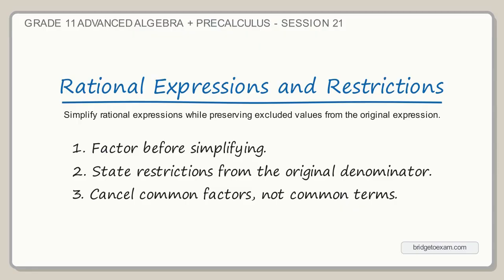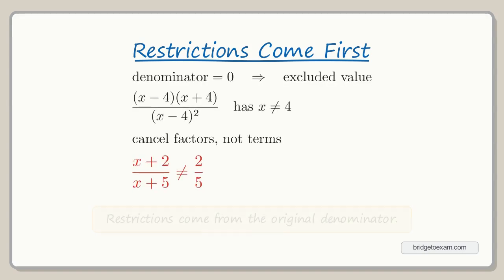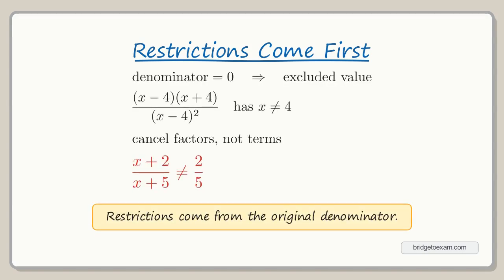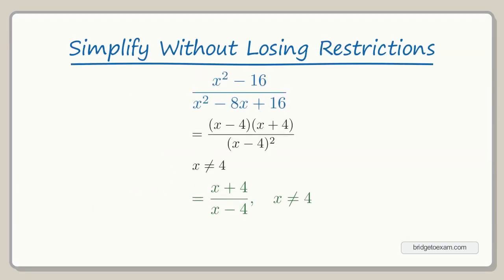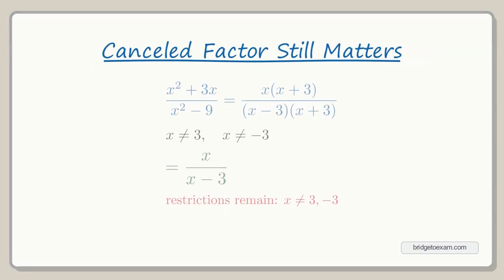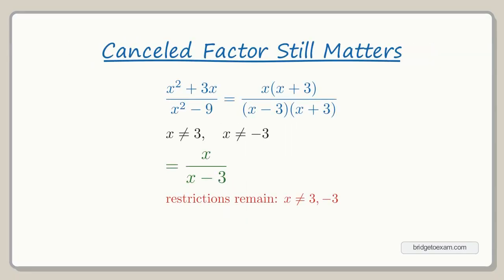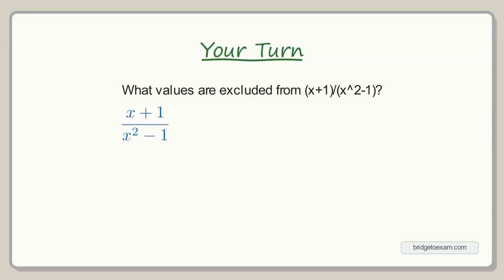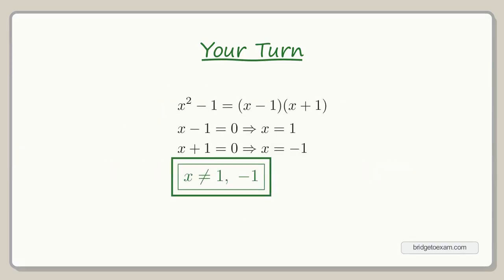Grade 11 Precalculus Session 21: Rational Expressions and Restrictions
Session 21: Rational Expressions and Restrictions
Focus: simplify rational expressions while preserving excluded values from the original expression.

What you will learn:
- Factor before simplifying.
- State restrictions from the original denominator.
- Cancel common factors, not common terms.

Practice after the video:
- Simplify (x^2-25)/(x^2+7x+10) and state restrictions.
- Explain why (x+2)/(x+5) cannot cancel x.
- Create a rational expression that simplifies to x+1 but has a hole.